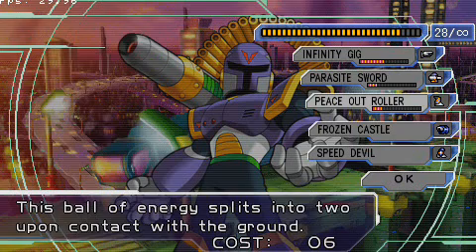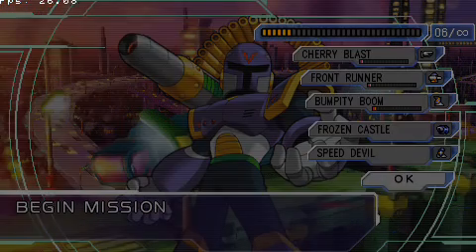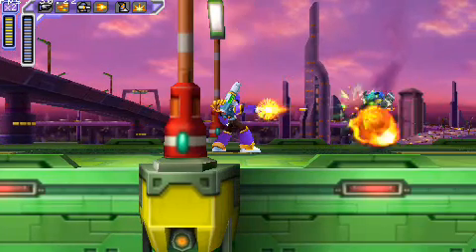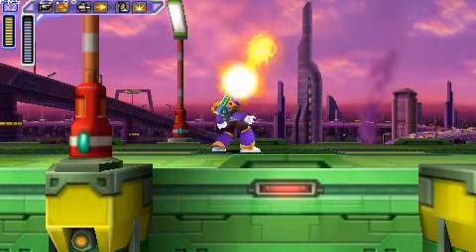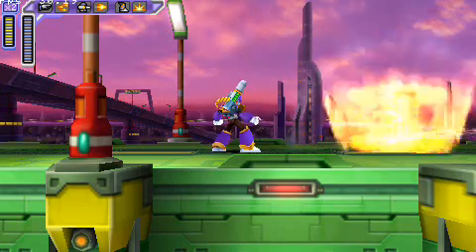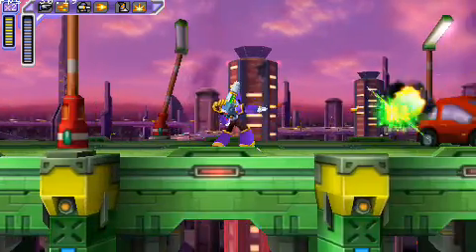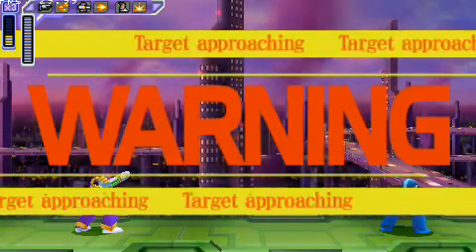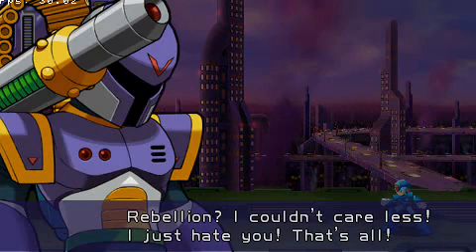Shagg's Let's Play Mega Man Maverick Hunter X as Vile Part 1: Central Highway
Surprise! This video is not a continuation of anything I've done yet! It's Mega Man Maverick Hunter X, as Vile, who is a stupid, useless character (but manages to have somewhat fun gameplay) so join me on this glorious adventure!